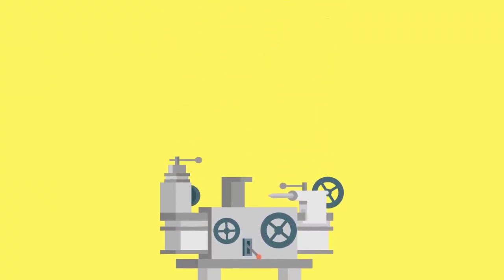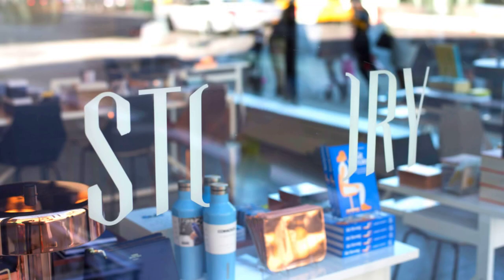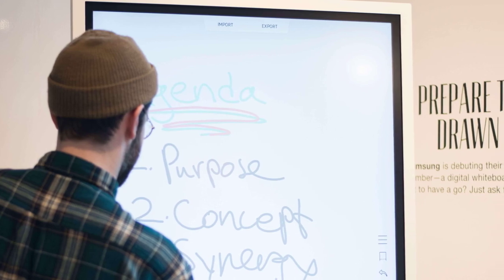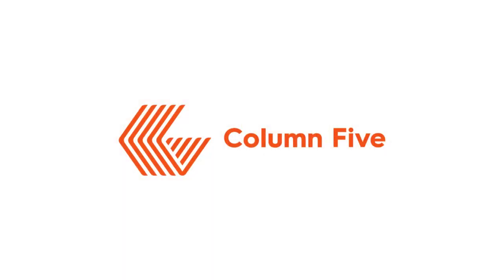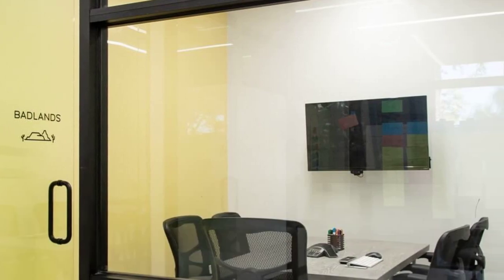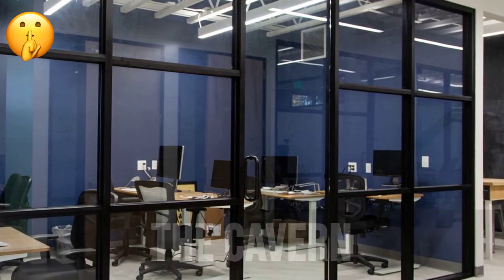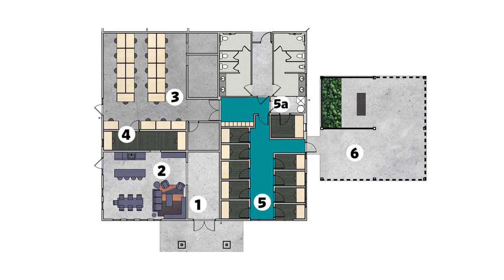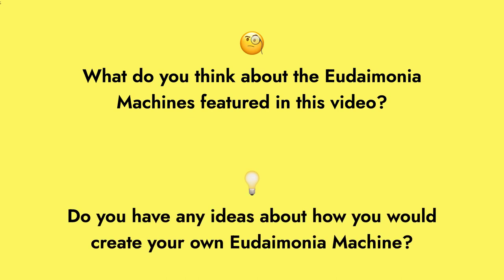The Eudaimonia Machine Lives! Real-World Examples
It's alive! Check out these examples of the Eudaimonia Machine in the real world.

Special thanks to Rachel Shechtman, founder of Story, for some of the images used in this video.

Additional thanks to Column Five Media for their permission to use some of the images in this video.

This video was made with Remotion – a library that allows you to create videos with React.

Want to see more of this kind of content?

00:00 Intro
00:29 Story
02:02 Column Five Media
03:34 Houston
04:10 Outro